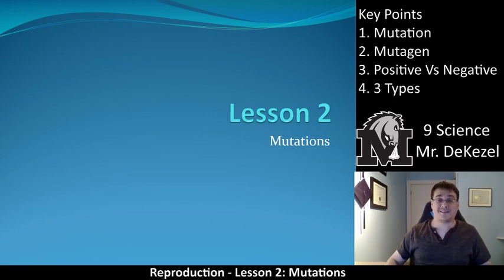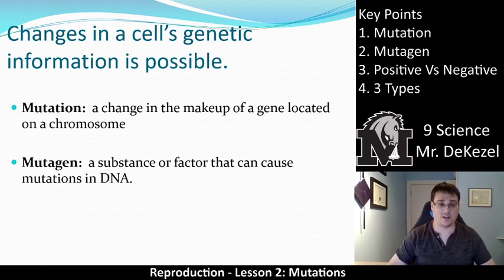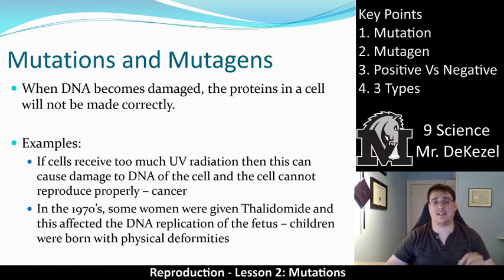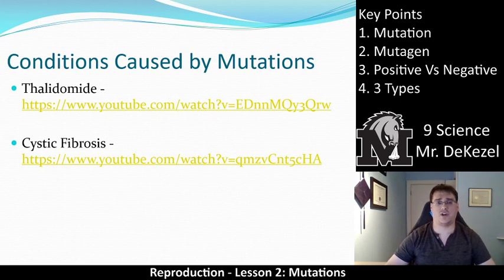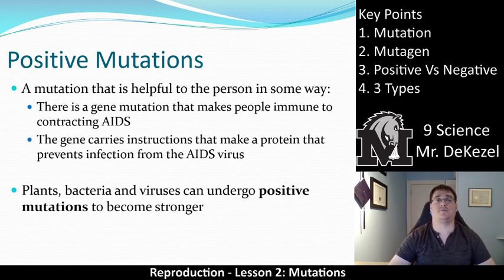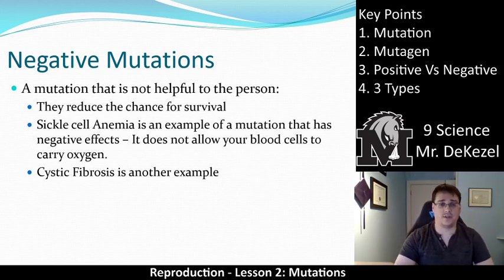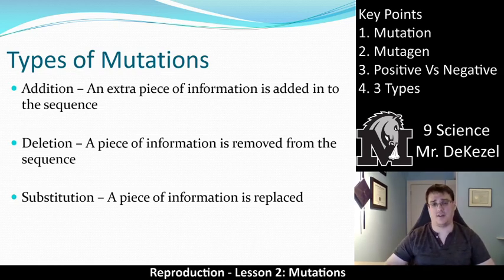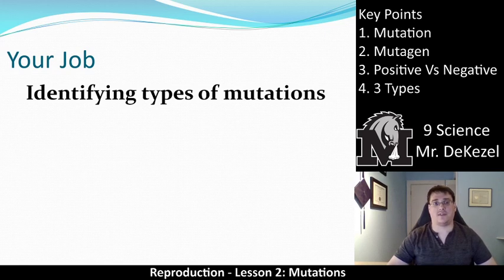Lesson 2 - Mutations - Reproduction